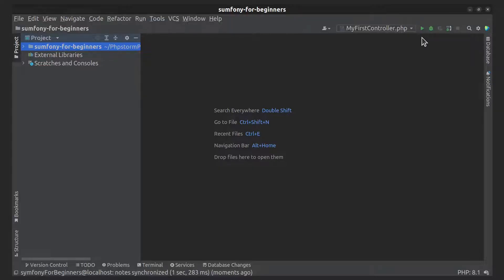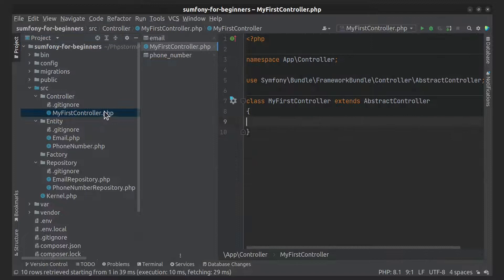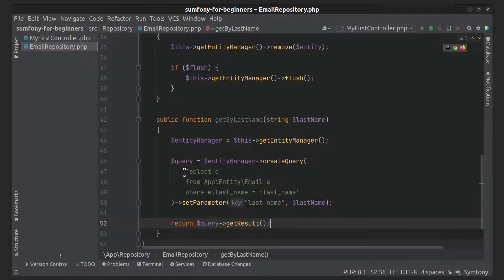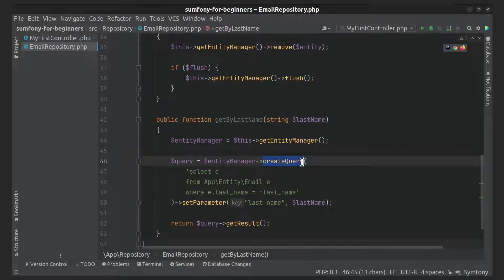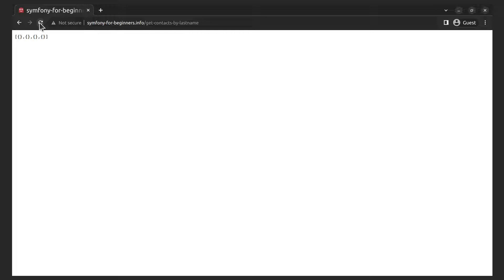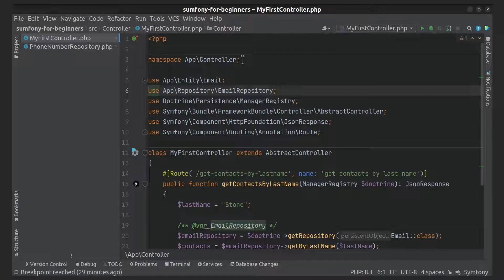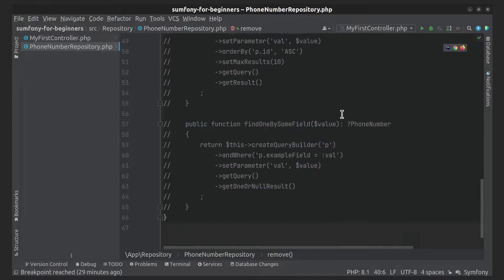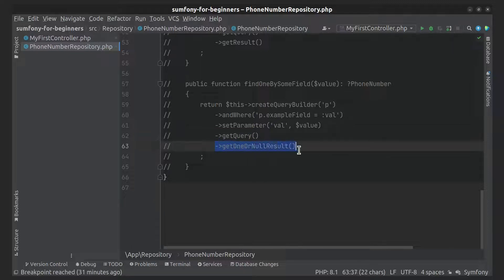Symfony 6 & Doctrine ORM - How to query for objects (DQL, Query Builder, SQL)?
⭐️ Tutorial Contents ⭐️

◆ (00:00) Let's start
◆ (00:15) How to query for objects using Doctrine Query Language (DQL)?
◆ (07:15) How to query for objects using Query Builder?
◆ (11:22) How to query for objects with SQL?